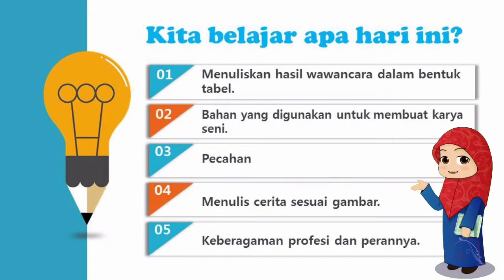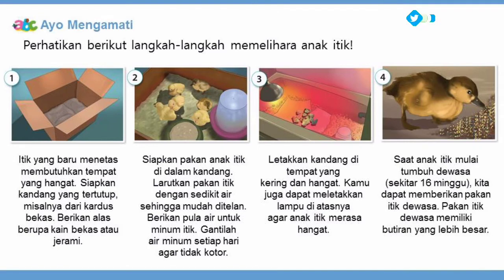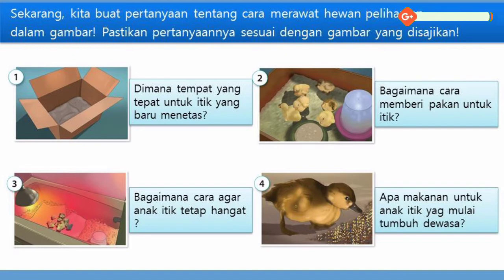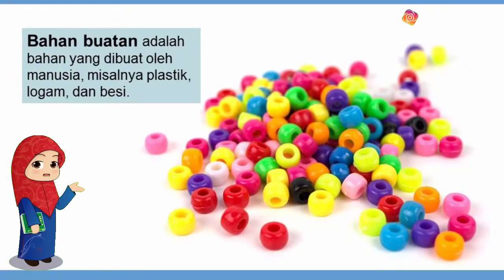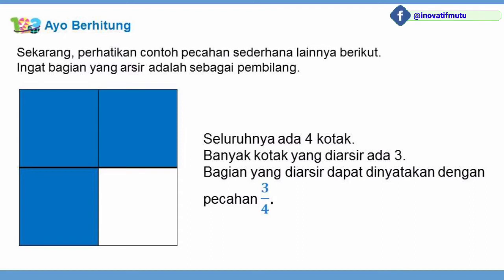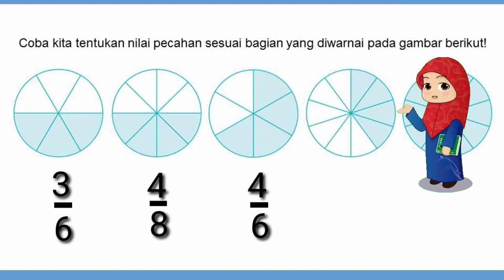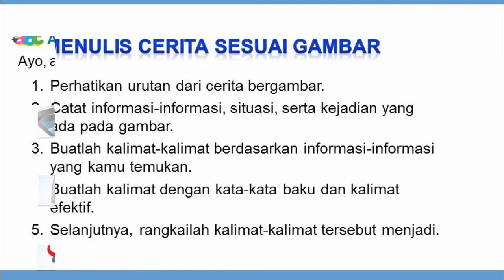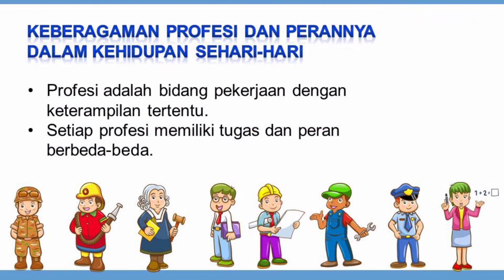Kelas 3: Tema 3b Subtema 4 Pembelajaran 3-4